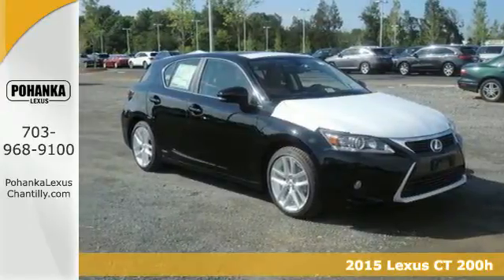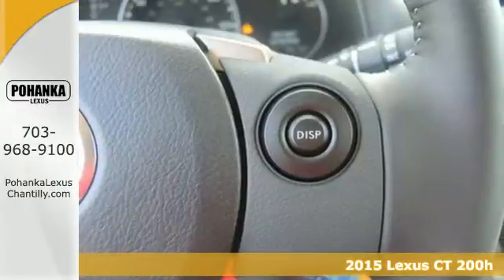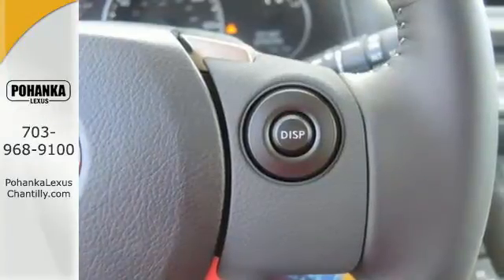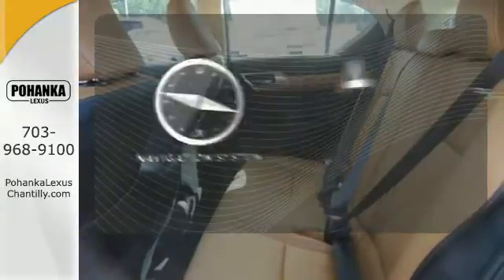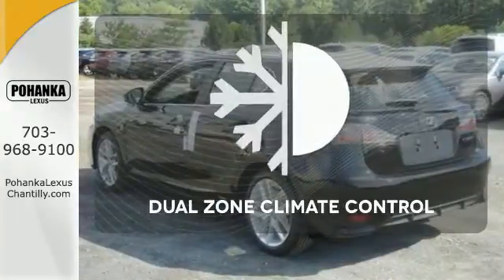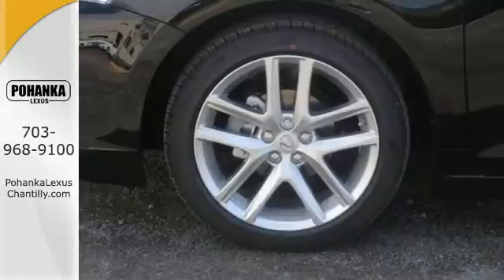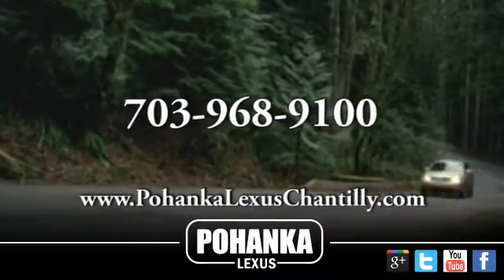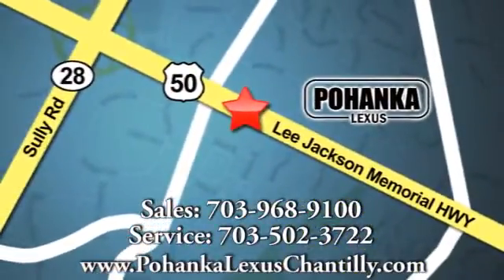New 2015 Lexus CT 200h Chantilly VA Washington-DC, MD CTF242060 - SOLD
Year: 2015
Make: Lexus
Model: CT 200h
Trim: 5dr Sdn Hybrid
Engine: 1.8 L 4 Cyl. Cyl.
Color: Obsidian
Interior: Caramel
Stock #: CTF242060
VIN: JTHKD5BH8F2242060
Packages F AS Premium Package for Navigation Includes: Auto-Dimming Rearview Mirror, HomeLink Garage Door Opener, Rain-sensing Wipers, 4-way Power Passenger Seat, Heated Front Seats F NV Navigation System Includes: Backup Camera, Premium Audio System, Remote Touch Controller, Lexus Enform Destination, (includes 1-year trial subscription); and App Suite, (Complimentary), Voice Command, Lexus Insider Accessories P Z1 Cargo Mat, Cargo Net, Wheel Locks & Key Glove

Address:
13909 Lee Jackson Memorial Hwy